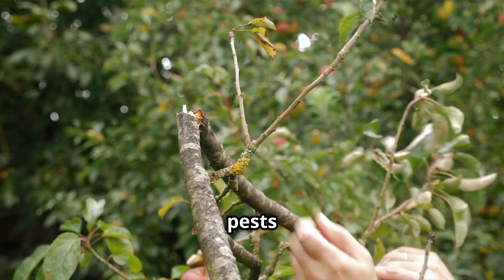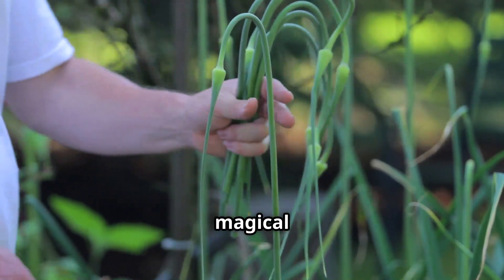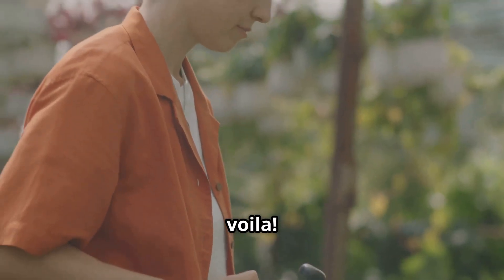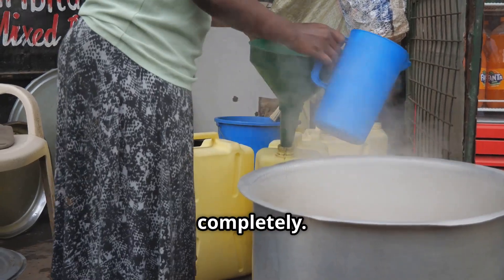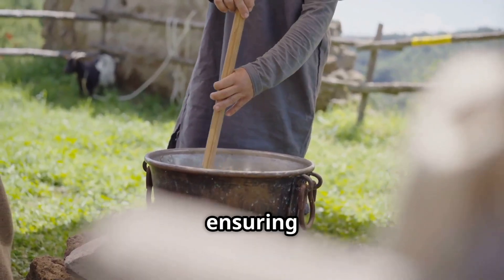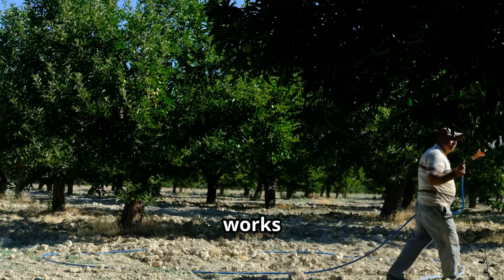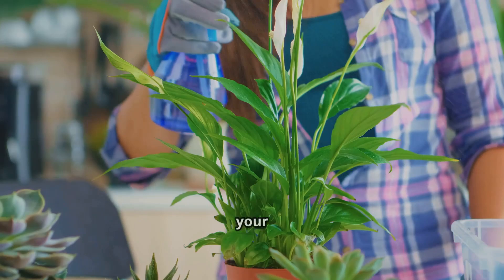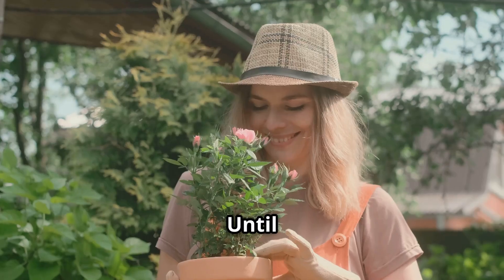How to Create Organic Pesticide at home for FREE1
Discover how to make effective homemade insecticides and pesticides using everyday household items for free! In this video, we'll guide you through simple, natural recipes to protect your garden without harmful chemicals. Stick around until the end for the ultimate DIY mix that every organic gardener should know!

Join the Mad Scientist Organic Grower community for more eco-friendly gardening tips.